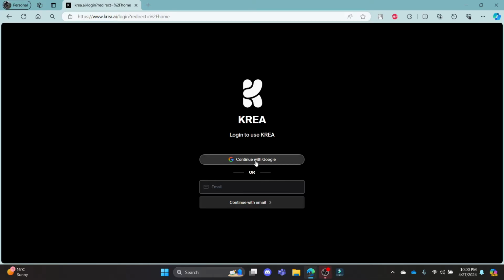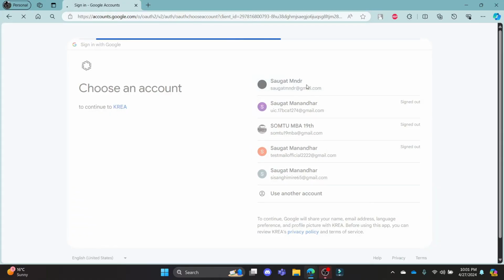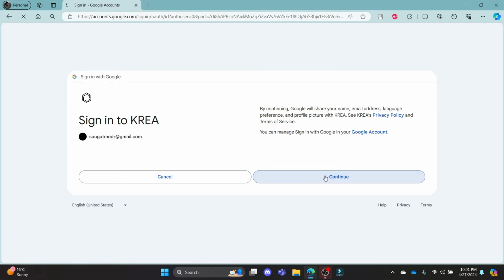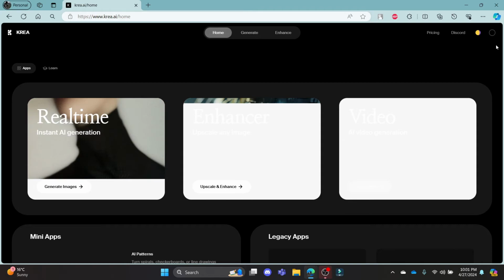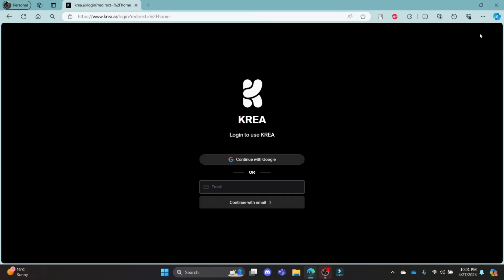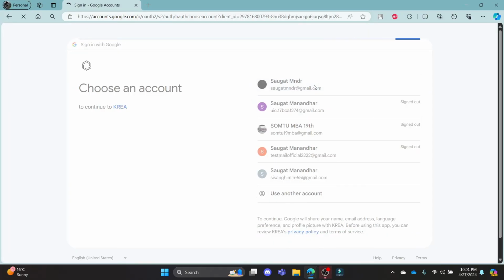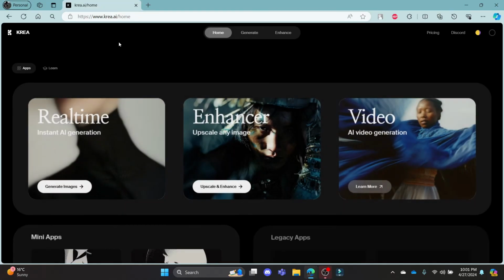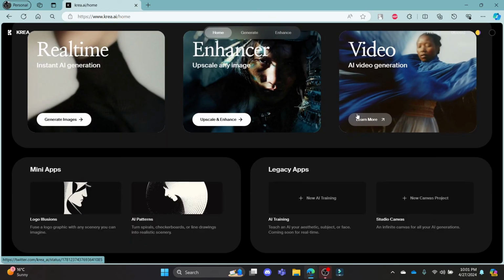How to Login to Krea AI Account (2024) | Sign In to Krea AI Account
Find out how to log in to your Krea AI account with this detailed video guide. We provide clear,  instructions to help you access your account and begin exploring the features of Krea AI. Ideal for both beginners and experienced users looking for a refresher.